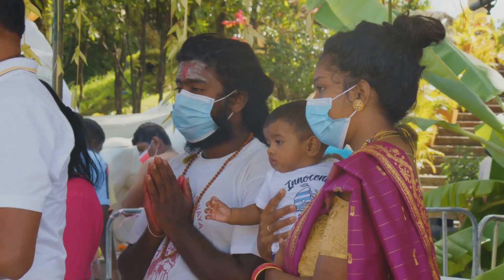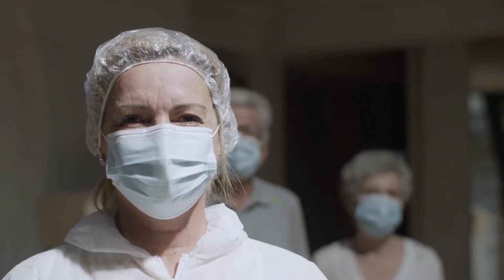What Is A VIRUS Anyway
Ever wondered what is a virus anyway? In this video, we're going to dive deep into the world of microbiology and explore the fascinating world of viruses! From their structure and function to how they infect and replicate, we'll cover it all. Whether you're a science enthusiast, a student looking for a crash course, or just curious about the tiny things that can make us sick, this video is for you! So, let's get started and find out what is a virus anyway?